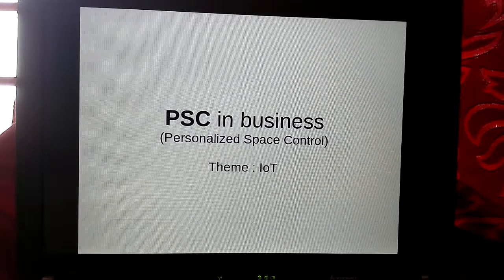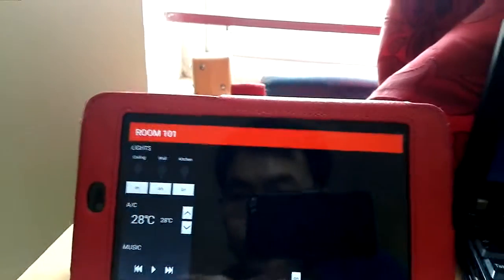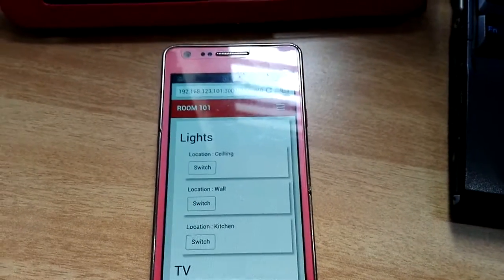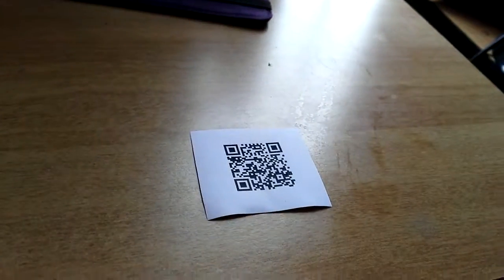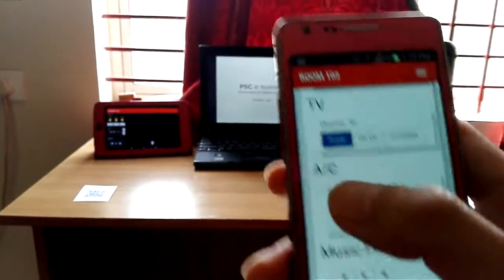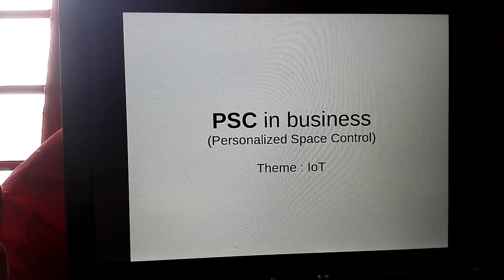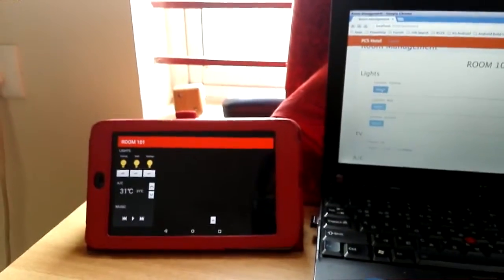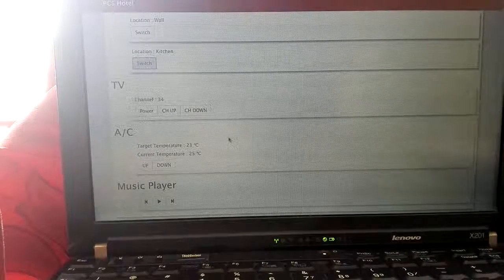PSC (Personal Space Control) Prototype Demonstration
The video is about a project demo called PCS for AppXtreme. This project is running on the IoT theme that is to control devices on
 a business area. The PCS helps the IoT enabled business divide the controlling area  into partitioned area by giving a permission to a user through mapping server between iot logical groups and users using QR code .